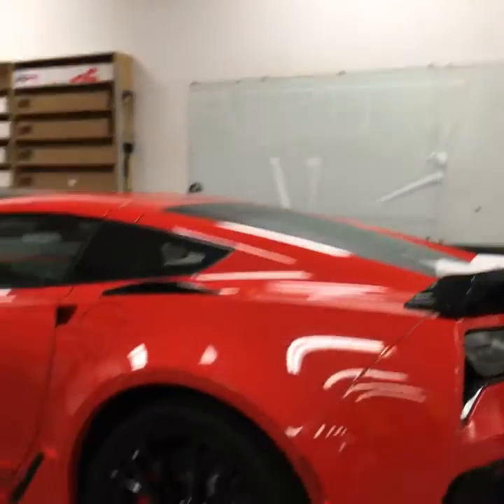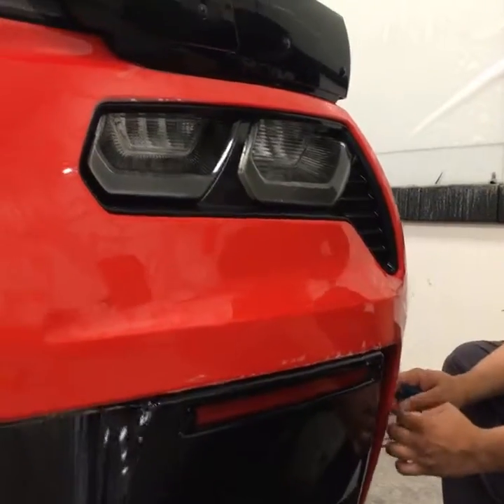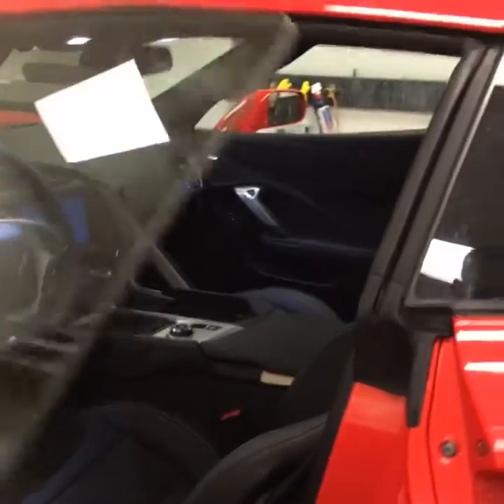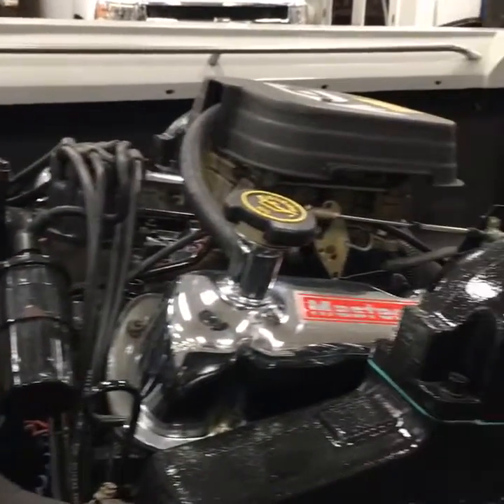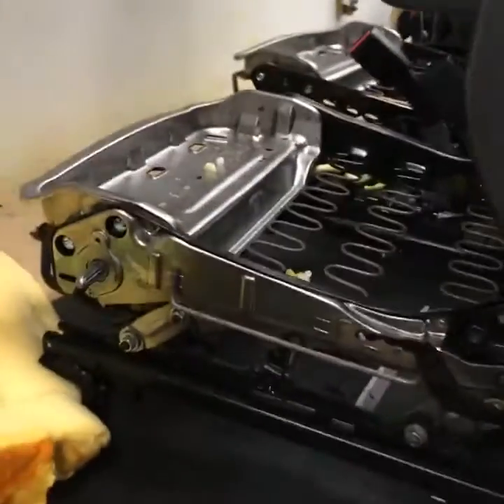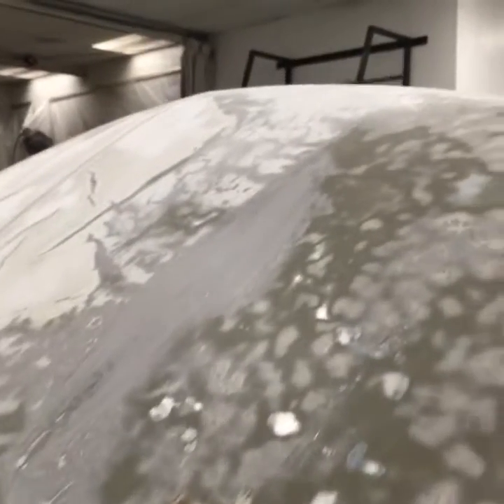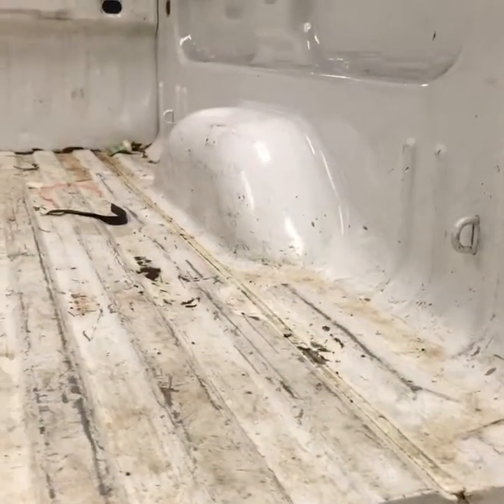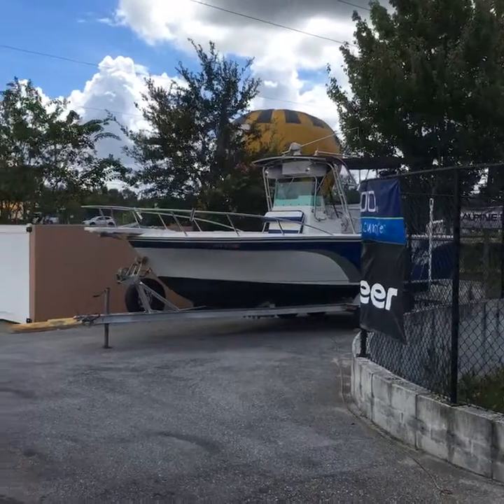September 13, 2016 FB Live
On today's FB Live, we bring you a brand new 2016 Chevrolet Corvette Z06 getting a FULL body Paint Protection Film Installation.

We show you our plans for converting the old MCOR Chevy Astro van into a full demo vehicle for the RhinoLinings business.

MCOR is working on a beautifully restored MasterCraft Boat Company Prostar. The upholstery department is in charge of completely redoing the interior. Judy also shows us how she perfectly matches up the factory material on a Honda Pilot to perform seat repairs.

Accessory department is prepping a Chevrolet Silverado for RhinoLinings.

And the electronics department just finished installing a Pioneer Car Entertainment double din AM/FM/CD/DVD/Bluetooth/Sirius XM stereo with backup camera.

Also remember, as of this Sunday September 18th, 2016, MCOR has added accessory and Rhino Linings installations to our 3M Window Film & Tint offerings.